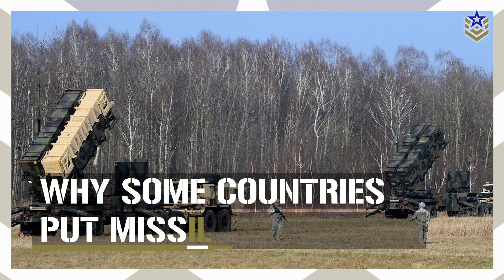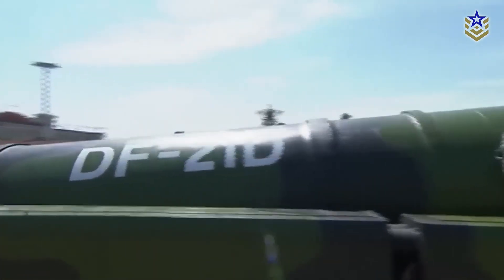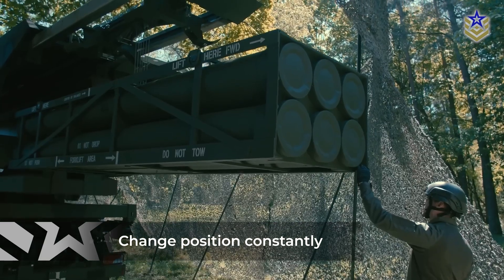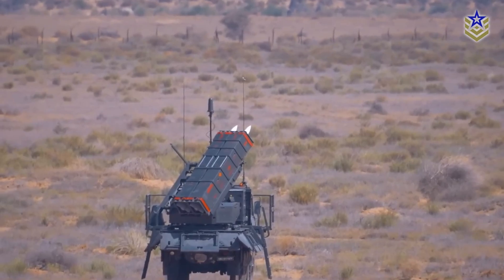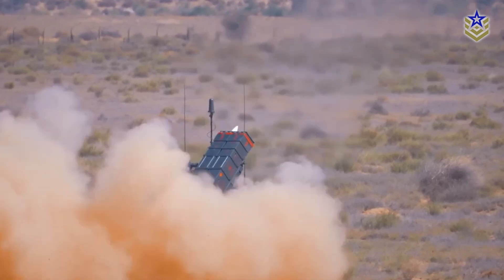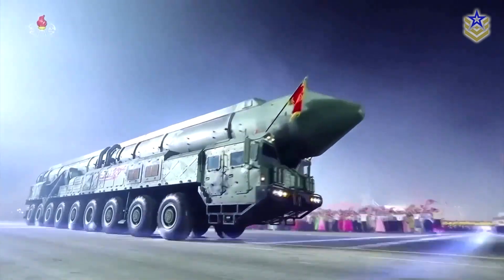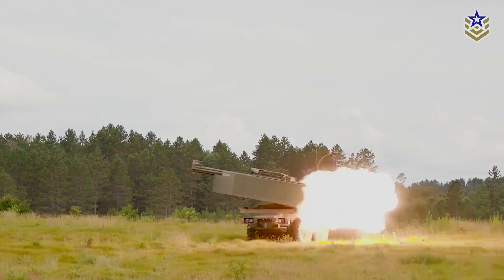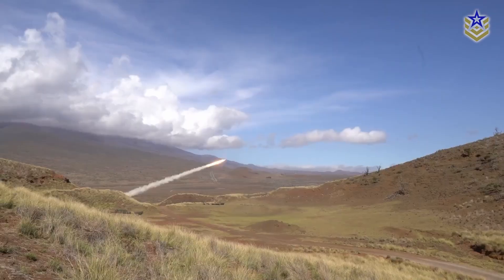Why the World’s Most Dangerous Missiles Are on Trucks?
Some of the world’s most advanced missile systems aren’t launched from silos or warships. They’re deployed on trucks! From Russia’s road-mobile ICBMs to China’s carrier-killer missiles and U.S. systems like HIMARS, mobile launchers are reshaping modern warfare.

In today’s video, we’re taking a closer look at why countries rely on these platforms, what advantages they offer, and how mobility is transforming missile strategy around the world.